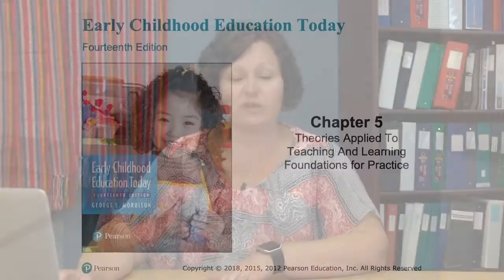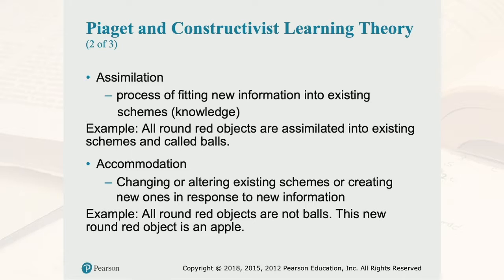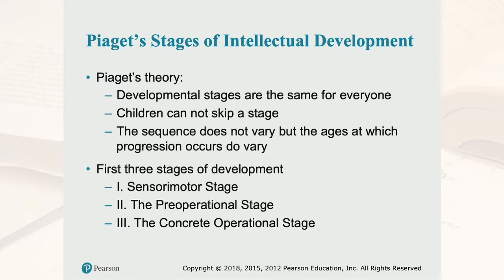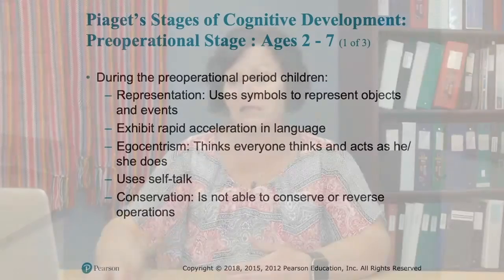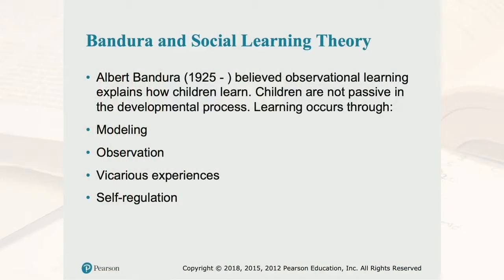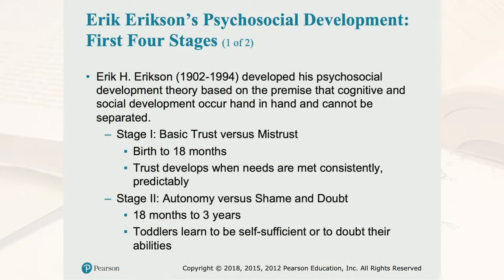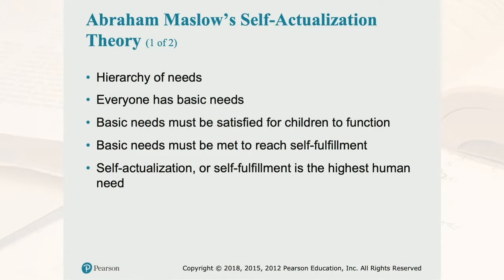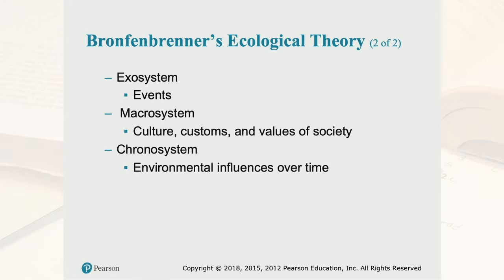Indigenous Focused ECE - Early Learning & Childcare Overview: Ch 5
This video is a summary of the information covered in Early Learning & Childcare Overview, Chapter 5. Please ensure that you read the chapter, as this video is not a substitute for your chapter readings. Also, be sure to talk to your instructor if you have any questions regarding the chapter, or to ensure you haven't missed any assignments or handouts.